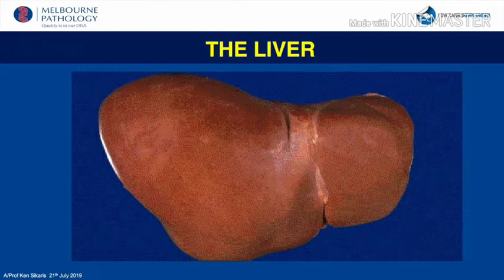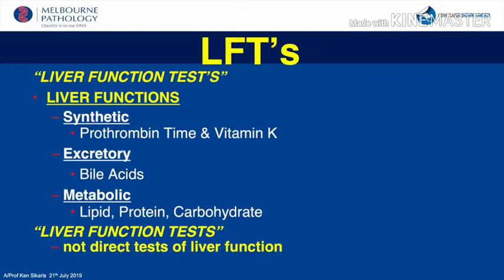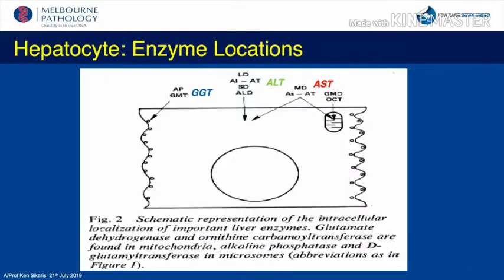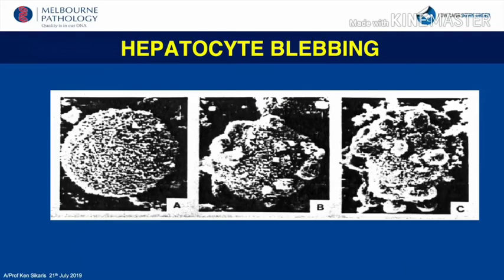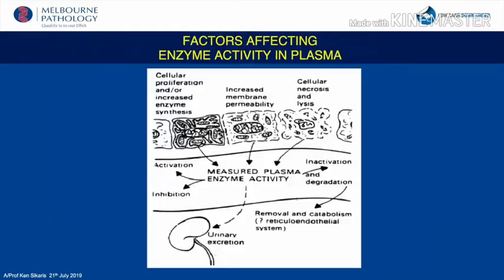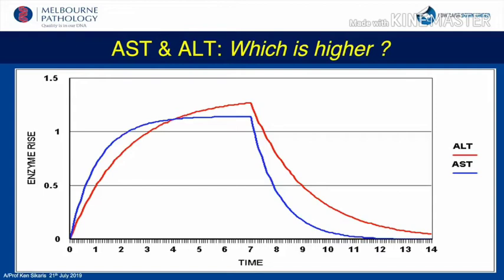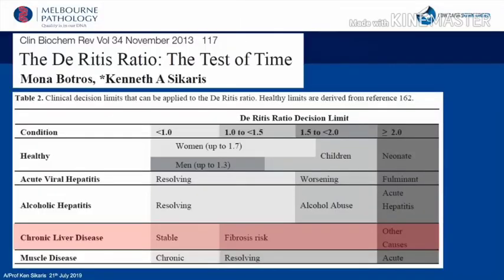Liver function and liver enzymes introduction